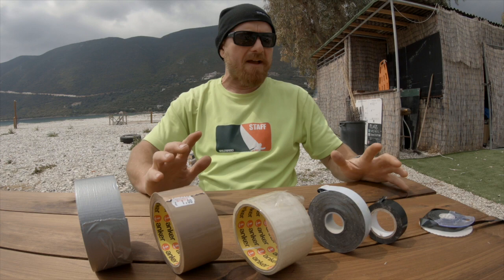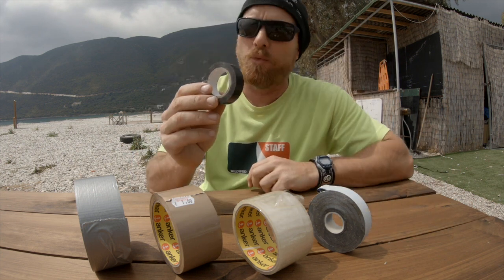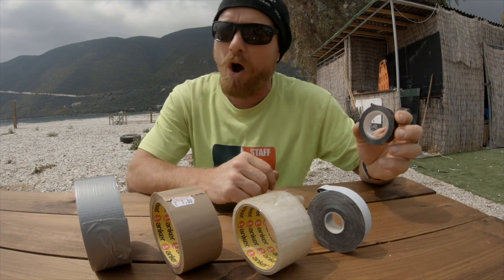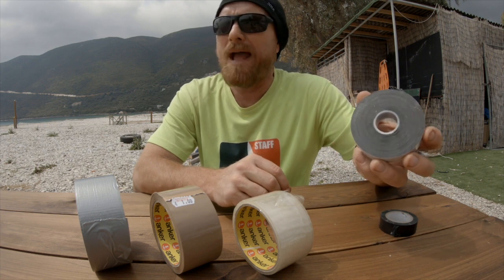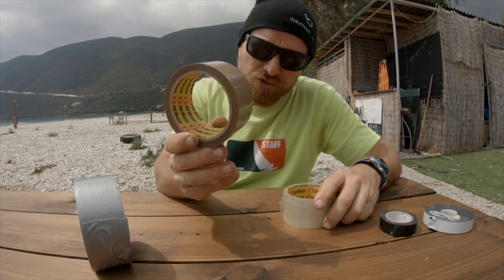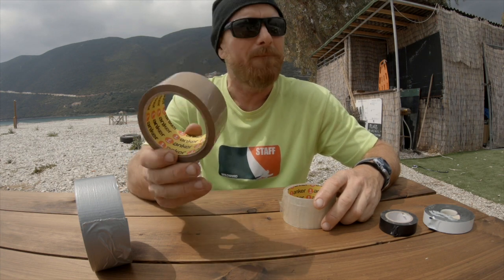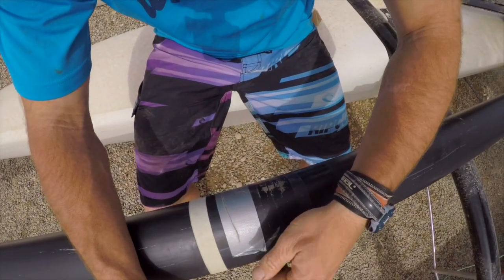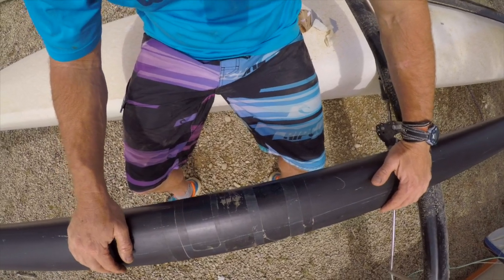Everything you need to know about tape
⛵️Instagram Here we're looking at the most common types of tape, their uses and how much sticky residue they will leave on a mast after a few days.
Then, how to remove that residue.
Then, how to apply the tape when taping rigging.

You might not have known that you needed to know this but you'll be glad that you do after watching!

The Amazon store that i mentioned

If you need any biking or general outdoor clothing check out this website for the best prices,